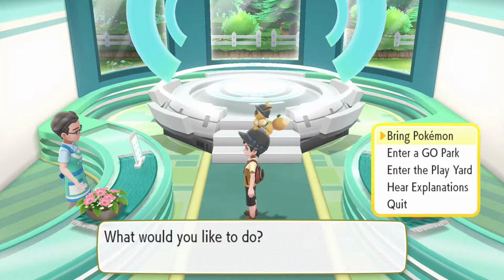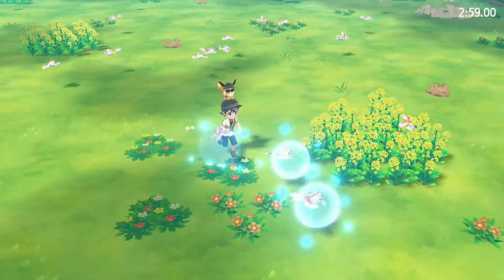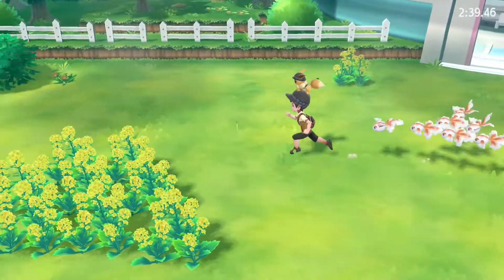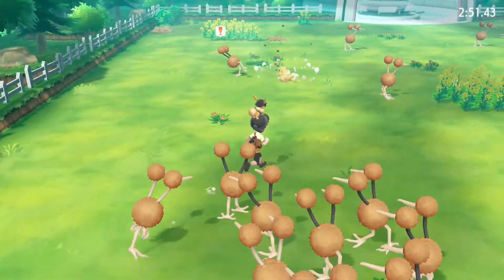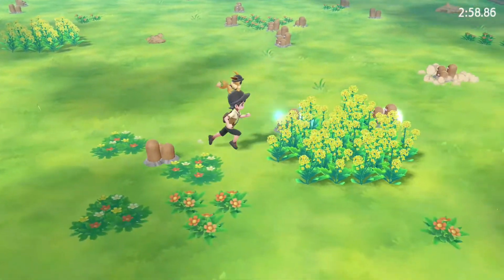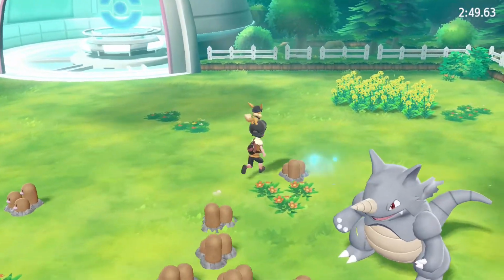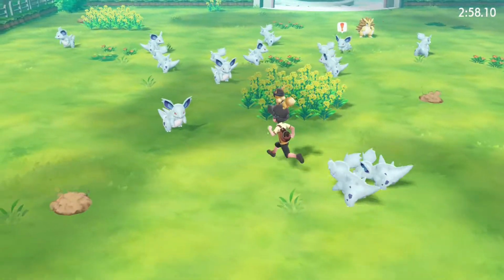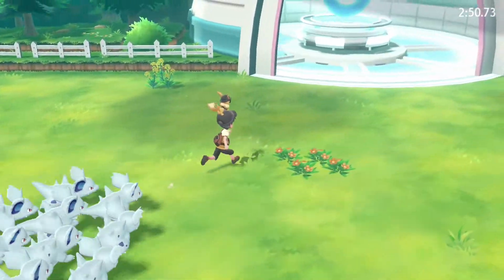Let's Go Eevee Play Yard Special #9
Quite a lot of Pokémon in this one. Not important to the main playthrough series.